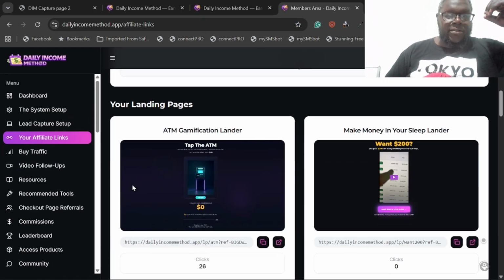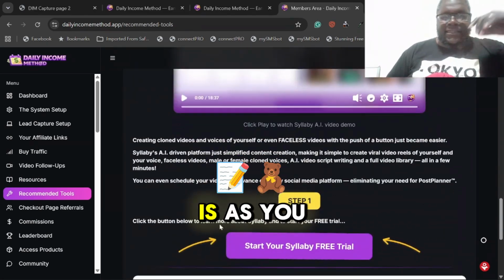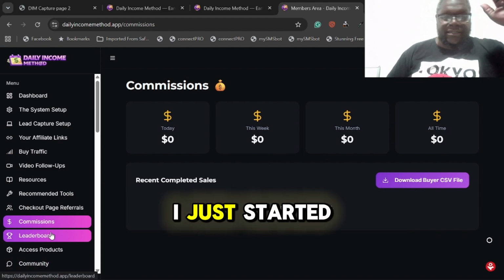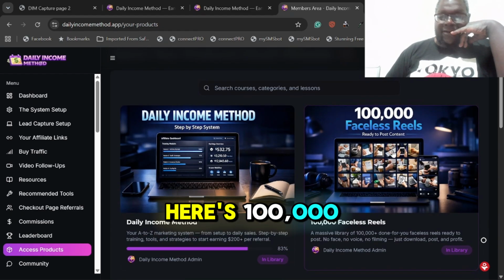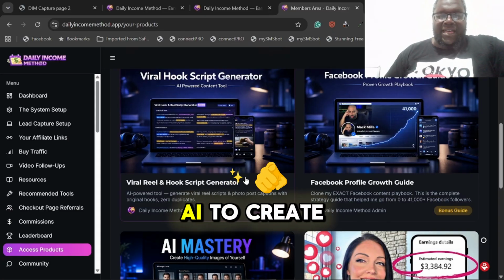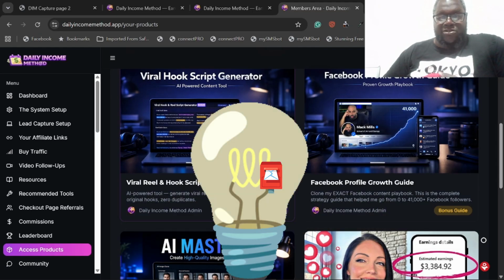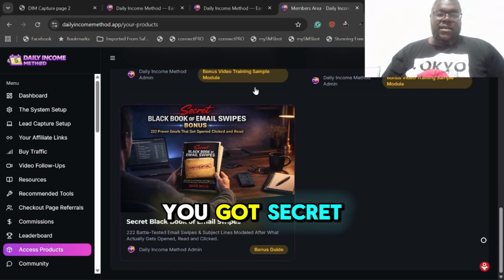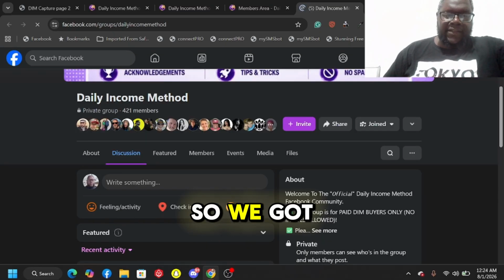Daily Income Method Overview: You Don't Need To Be An Influencer To Make Money Online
# 💰 The Daily Income Method | How to Make Money Online Daily | Beginner-Friendly Online Business

Want to learn how to make money online consistently without creating your own product or becoming a tech expert?

Whether you're looking for a side hustle, a work-from-home opportunity, or a way to build long-term online income, this overview will show you what's possible and how to get started.

* What the Daily Income Method is
* How beginners can start making money online
* How to earn daily commissions
* Why AI is changing online marketing
* Common mistakes to avoid
* The simple steps to get started today

Check out the links below and take the first step toward building an online income.